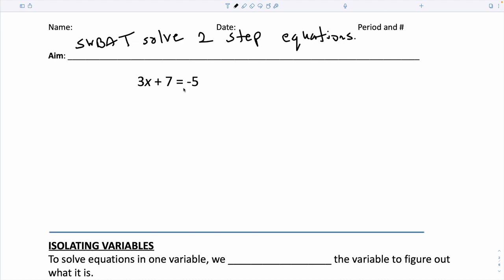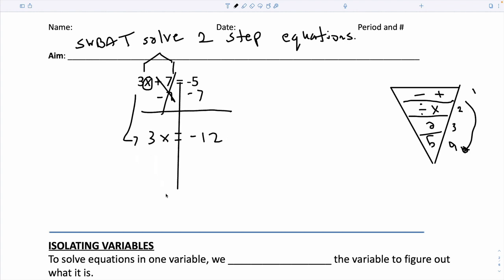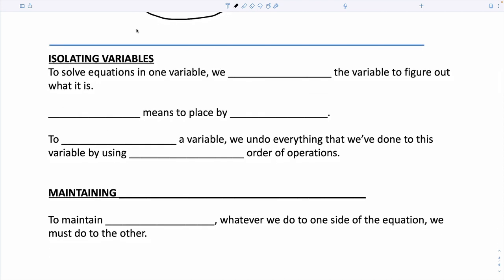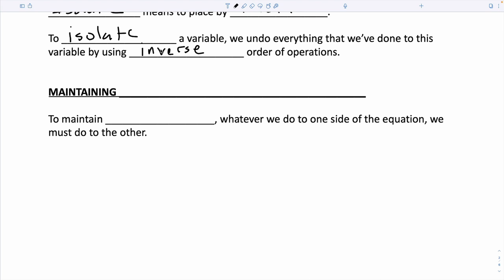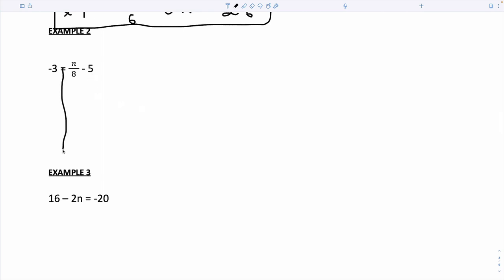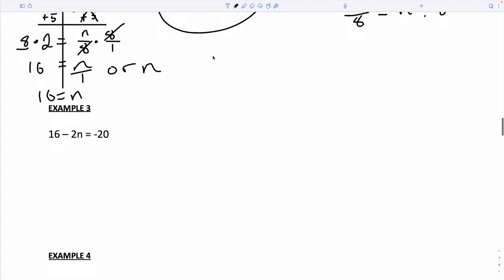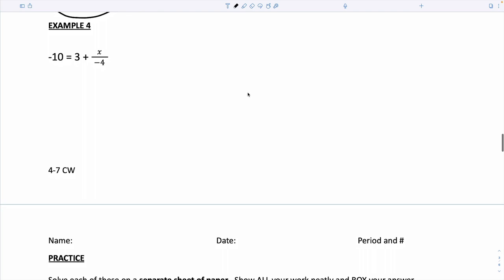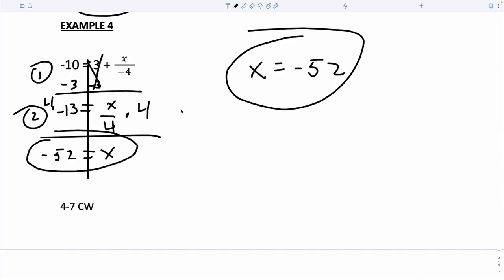4-7 CW 7th Grade